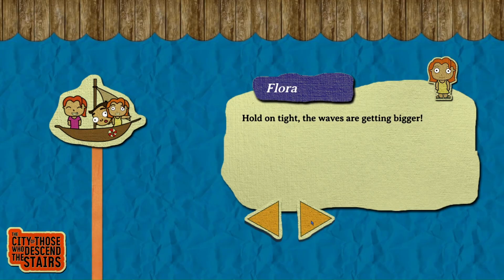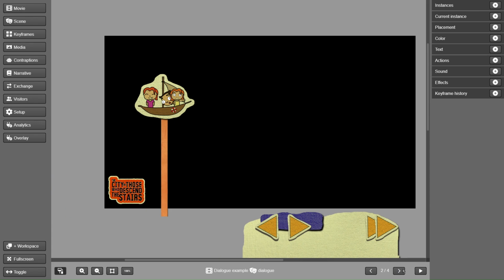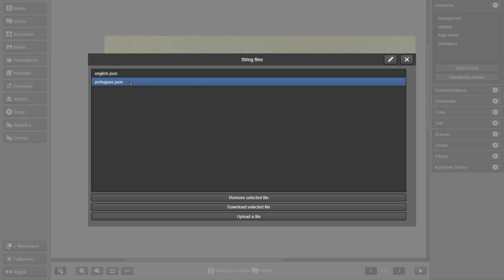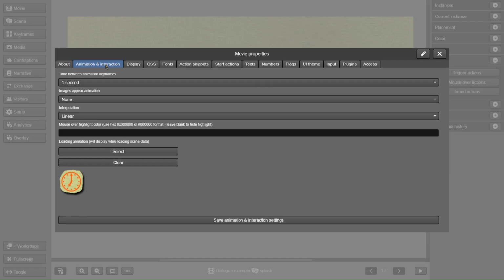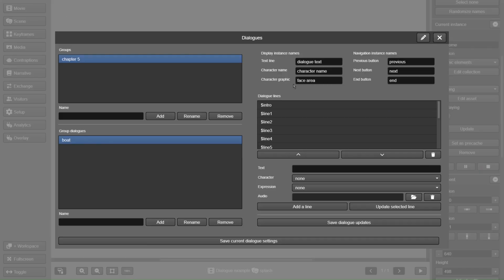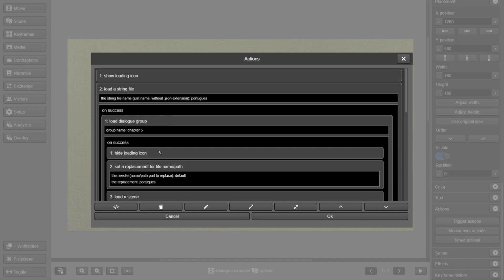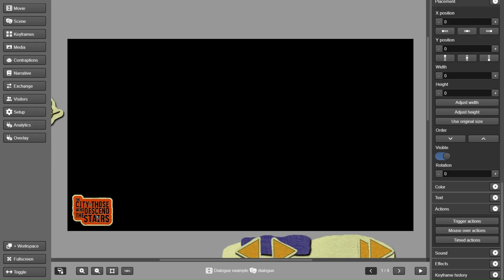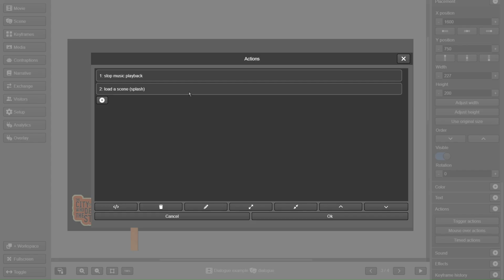Discovering the dialogue creation tool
TilBuci features a tool that simplifies the creation of dialogue among characters, using a structure similar to the one found in traditional RPGs and visual novels. In this video, we'll learn a little about how this feature works and also learn techniques used to manage large volumes of text and multilingual productions.